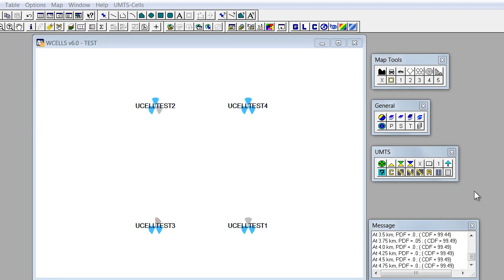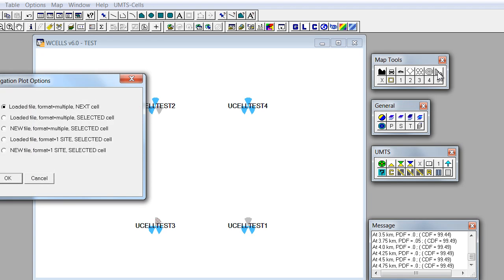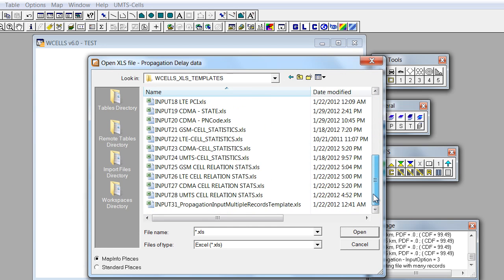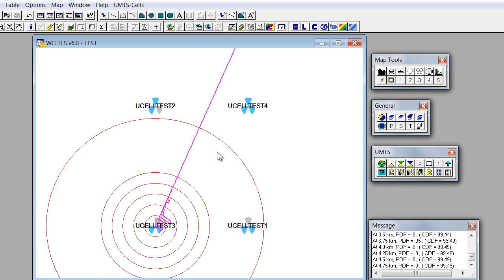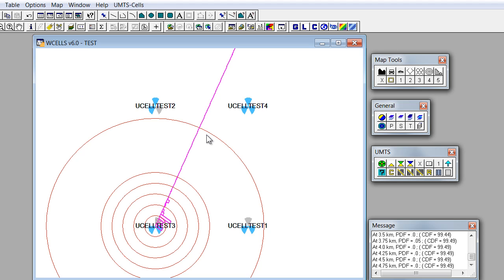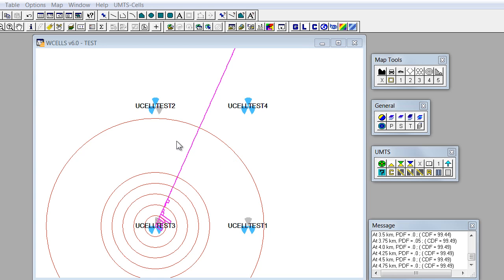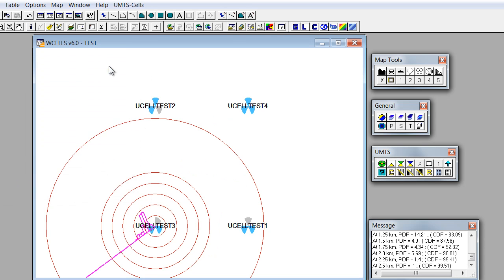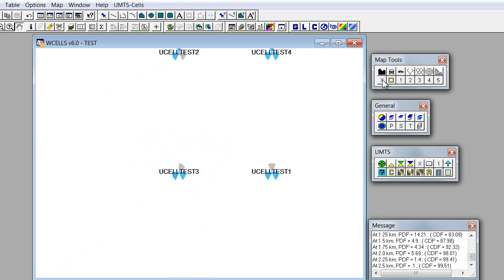Propagation plot - WCELLS RF visualization and optimization software training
The video #10 in the training series on visualizing and optising your mobile network looks at the propagation plot and propagation delay features of WCELLS software.

This helps you determine whether the cell is overshooting or undershooting.

WCELLS is a state-of-the-art Map Basic application operating in the Mapinfo environment and supporting UMTS, GSM, CDMA and LTE technologies.